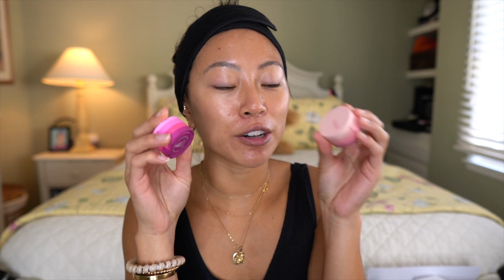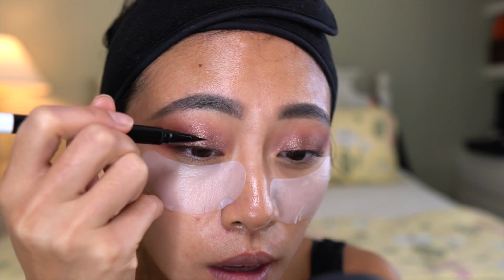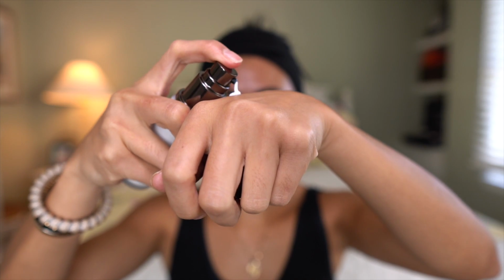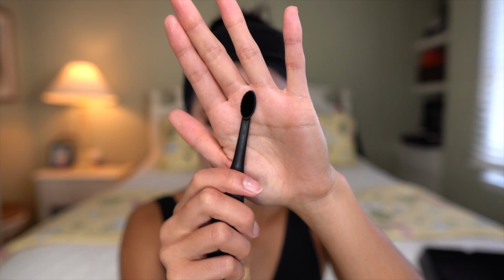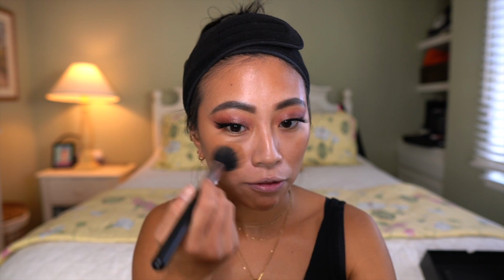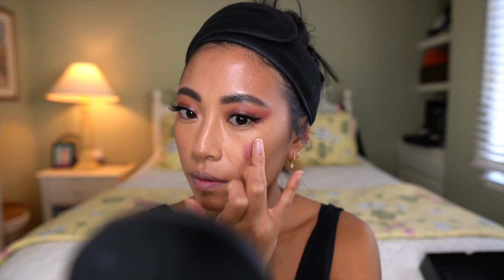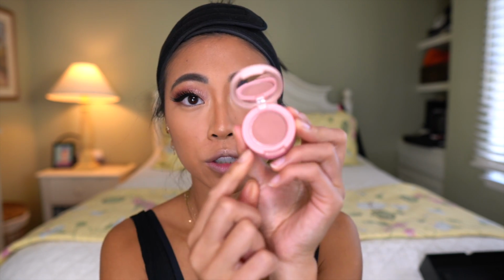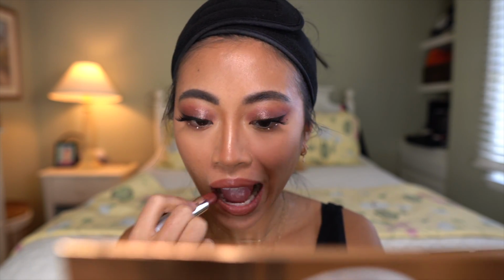GRWM FOR A REVOLVE EVENT | Crystal Glam Makeup Tutorial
Hi friends!! This is kind of a first impressions / chatty get ready with me and this was the look I wore to the Revolve Superdown x Draya Michele Event! I actually REALLY liked the RMS Uncover foundation and I have to play with it more but it wore beautifully and photographed really well. Thumbs up this video if you like chatty grwms :) LOVE YOU XOXO

S N A P C H A T: christineleeee

FILMING GEAR
My NEW Camera
My camera lens
My External Microphone
Ring Light